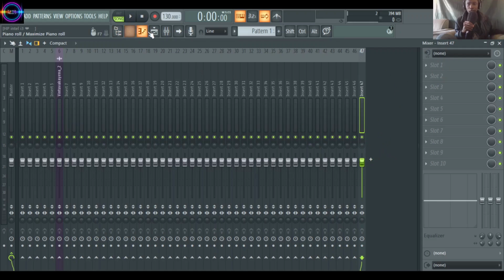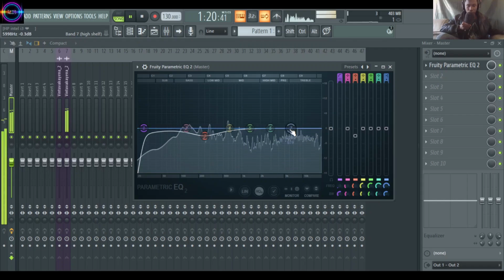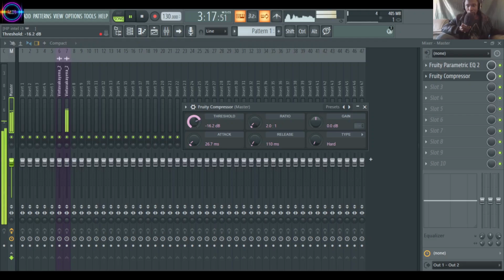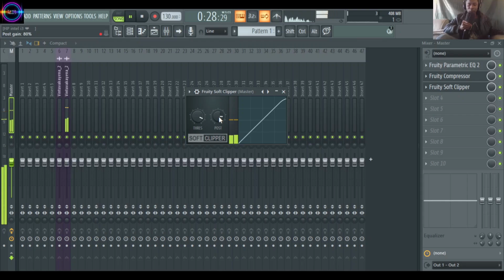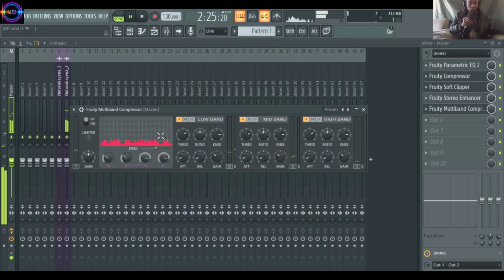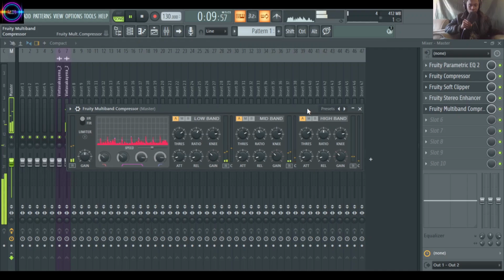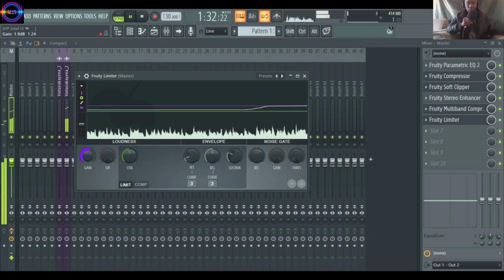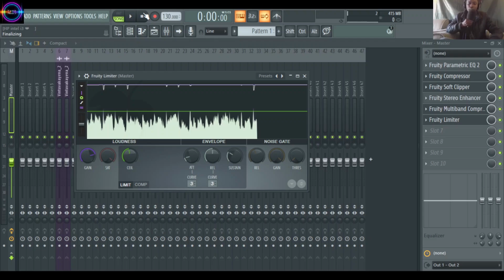FL Studio Mastering Tutorial Afrobeat Type Beat Sound (Step by Step)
In this Tutorial, I show you how to master Afrobeat beats in Fl Studio using a clean, industry-level mastering chain used for Davido, Omah Lay, and modern Afro-fusion type beats.

You'll learn step-by-step how to:

- Clean your mix using EQ
- Glue your beat with compression
- Add loudness with soft clipping
- Widen your stereo image
- Control frequencies with multiband compression
- Make your beat loud but clean with a limiter

This is a practical workflow you can use immediately on your beats to get a professional, streaming-ready sound.

Perfect for Afrobeat producers, type beat creators and beginners learning mastering.